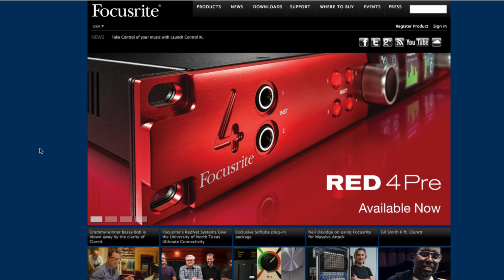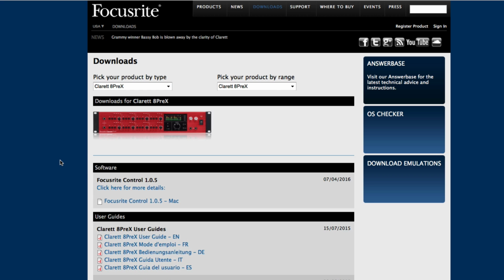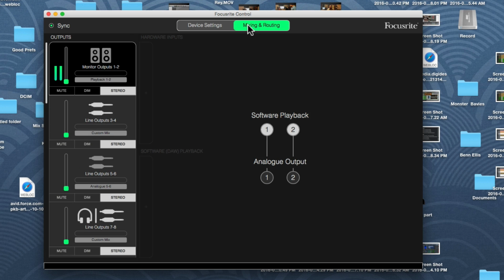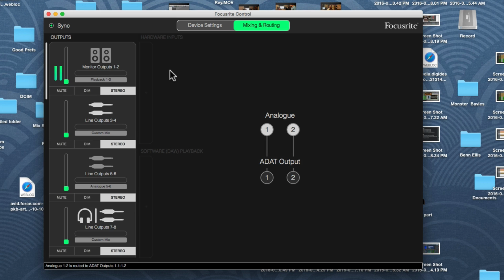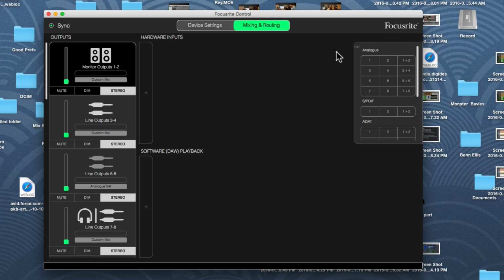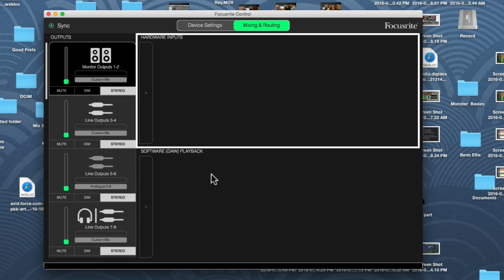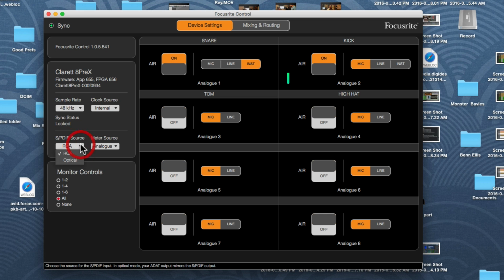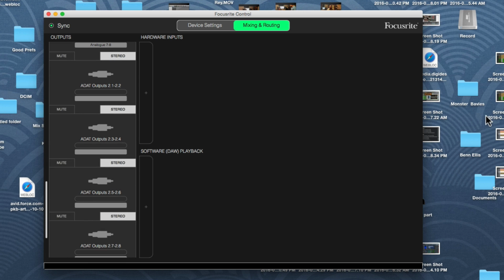Focusrite Control - Introduction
Focusrite Control - Introduction - Clarett 8PreX